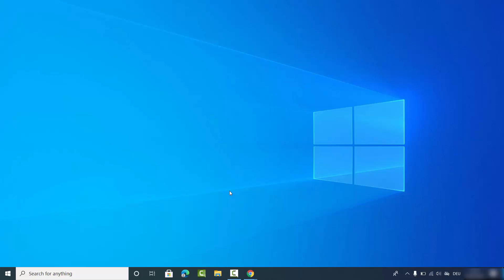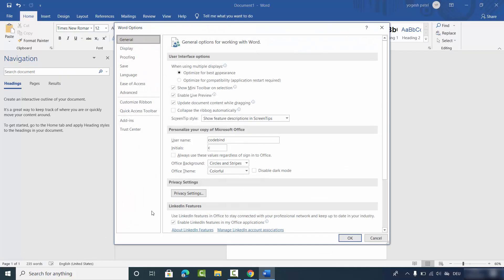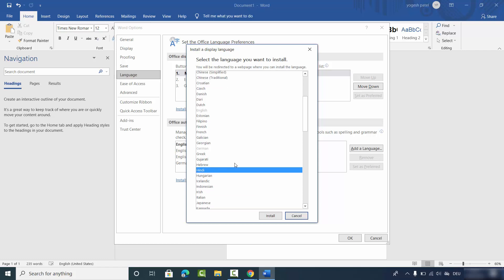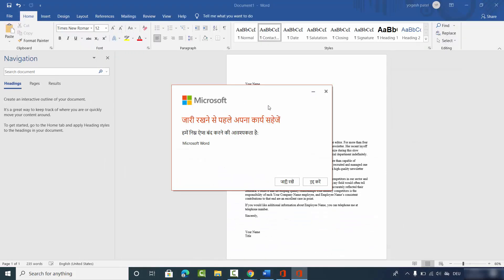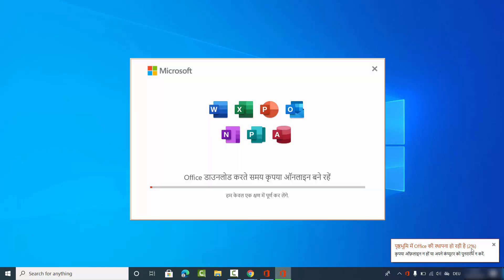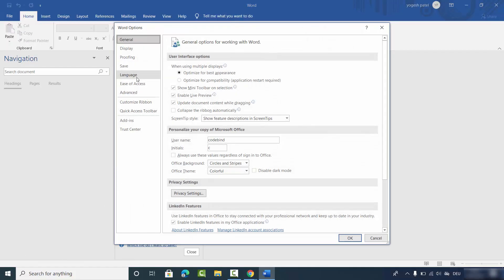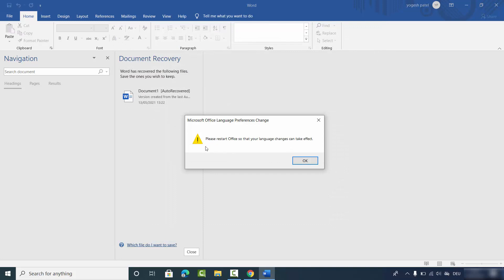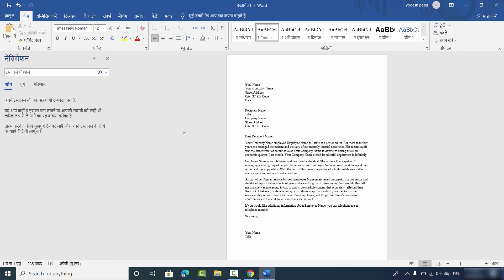How to Change Display Language in Microsoft Word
How to change the language of Microsoft Office